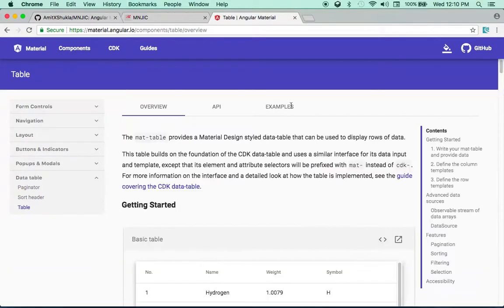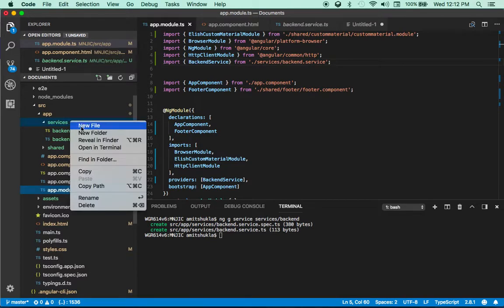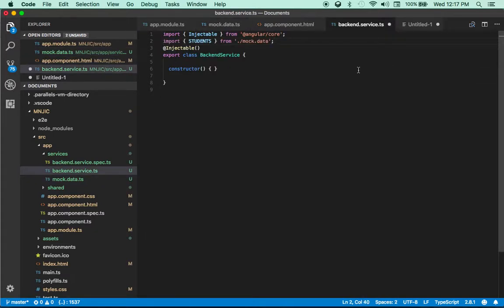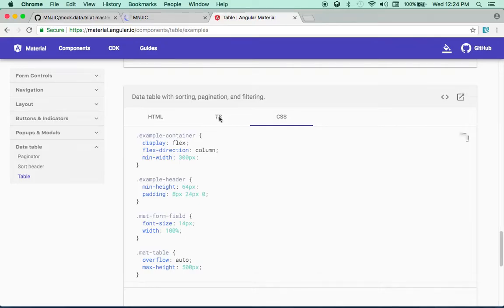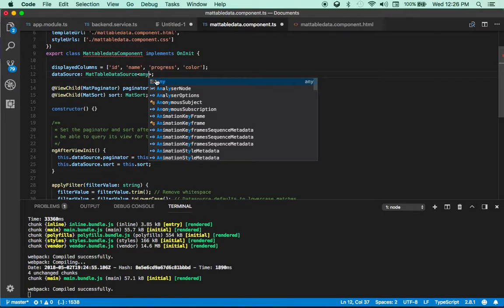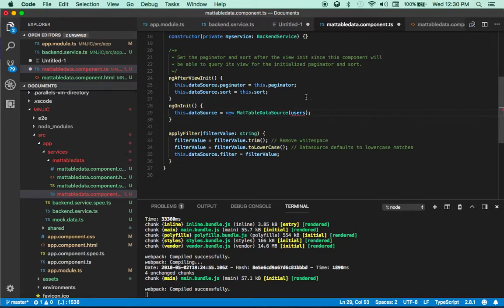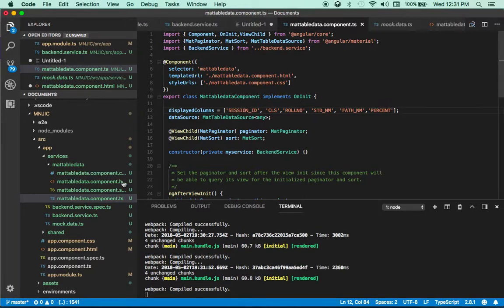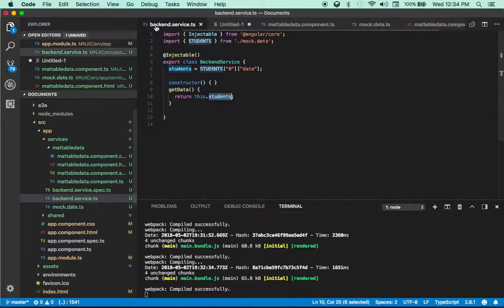Angular Material Data Table Tutorial - quick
In this Tutorial, I will be using Angular Material Data Table to fetch data from a mock-data file.

In later videos, you will be able to use this same Angular Material Data table code, and fetch data in your app from any database like MYSQL, PostgreSQL, MariaDB or SQL Server connecting via a PHP  or Python or any server side API/language.
Or you can use this Angular Material Data Table code to HTTP fetch from a document database like MongoDB, CouchDB or firebase.

Also, I will be publishing this app to iOS and Android Google play store and accordingly update my GitHub repository.